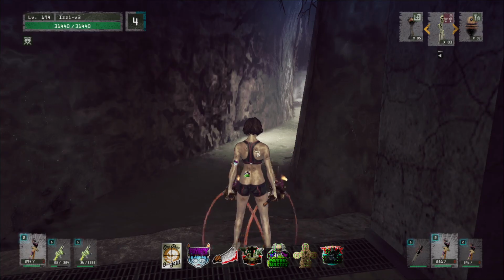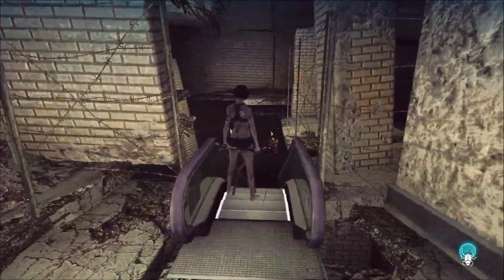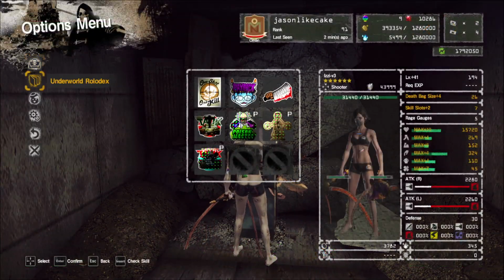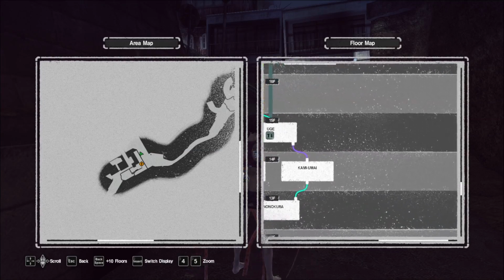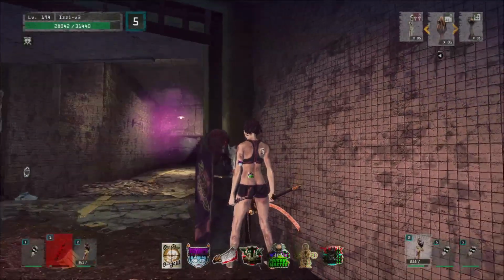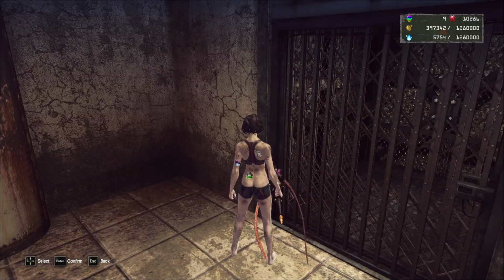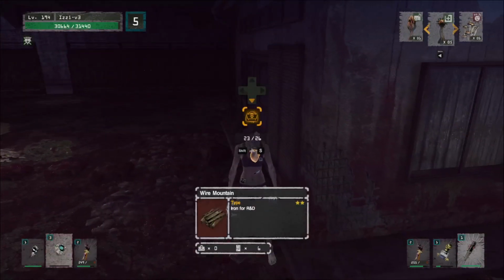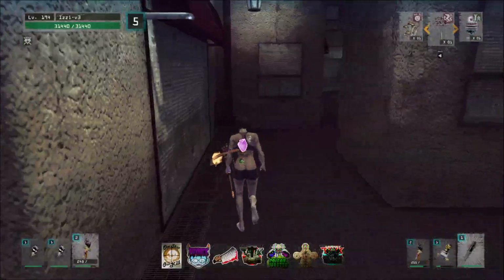Let it die - Perfect Stamps, to be continued part 1